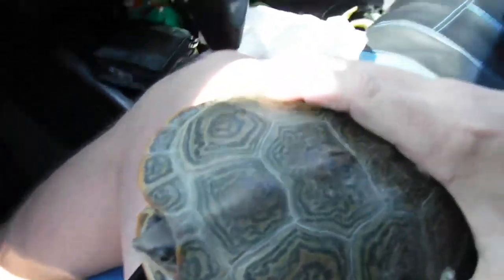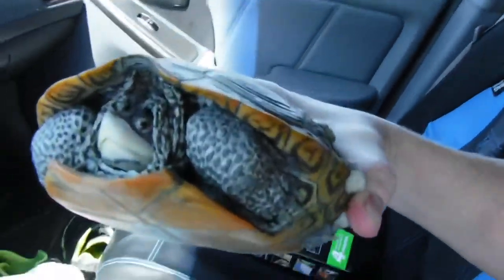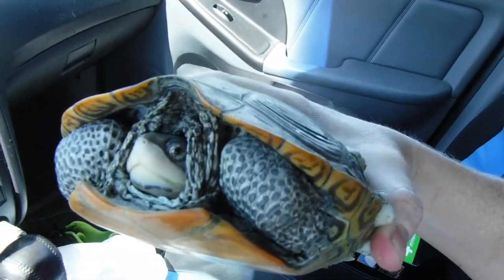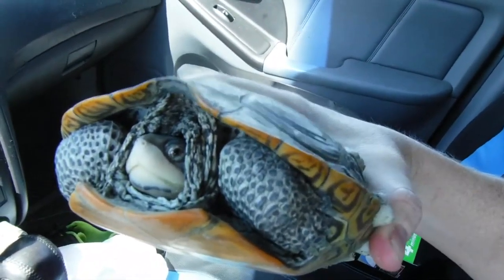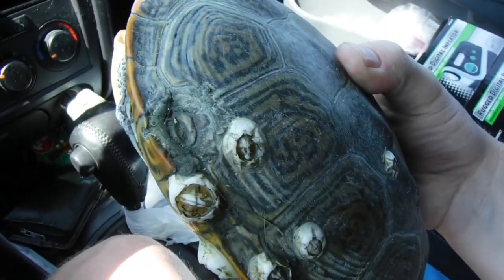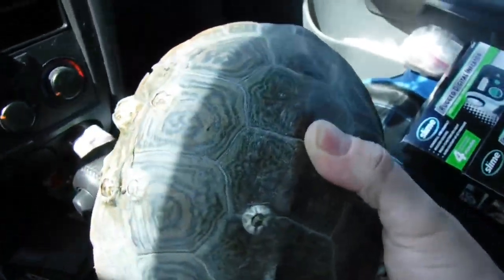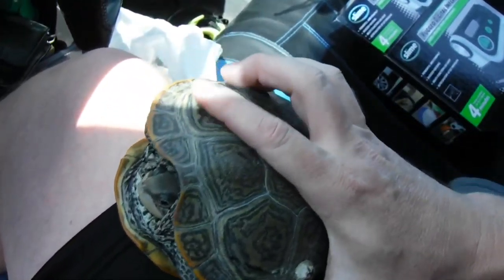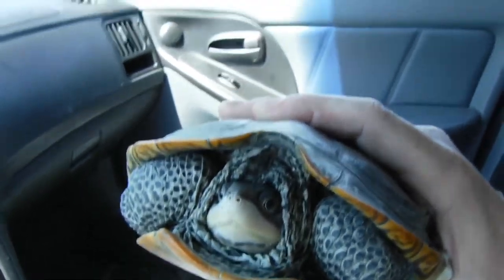Diamondback Terrapin Turtle. Please don’t run over these Beautiful Turtles and Slow Down on Road.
Please SLOW DOWN on the road and watch out for these beautiful Turtles. The Diamondback Terrapins. And other Wildlife.